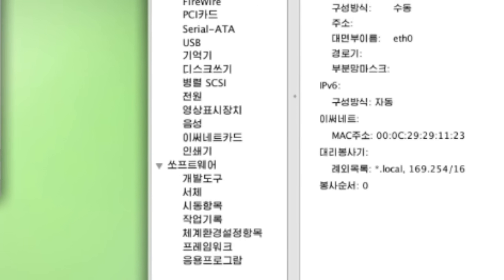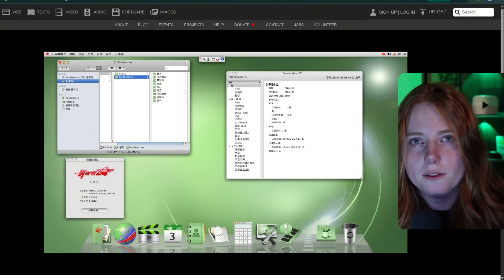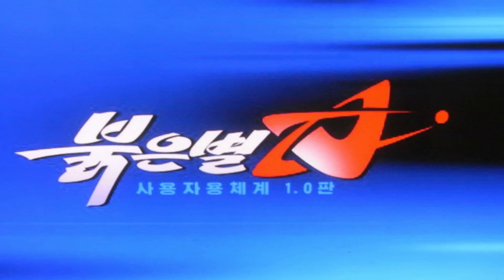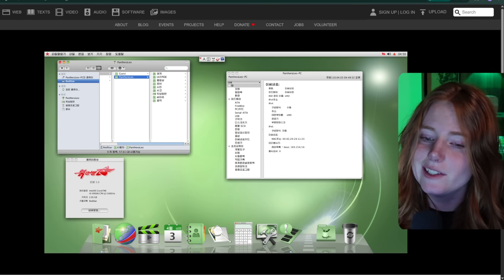I Found Something Weird in North Korea's OS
It looks like macOS, but it watches everything you do. I installed Red Star OS—North Korea's custom Linux-based operating system—to see what secrets are hidden inside its code.
In this video, we perform a forensic deep dive into this "internal-only" OS that was never meant to leave the country. From its eerie resemblance to Apple's interface to the hidden "watermarking" features that track files even when they are offline, we uncover how this operating system functions as a tool for surveillance.

The analysis of the Red Star operating system is intended to provide technical insight into digital forensics, OS architecture, and information security practices. All software demonstrations were performed in a controlled, isolated virtual environment. This content does not encourage or condone the use of any software for illegal surveillance or malicious activity. Viewers are advised to follow all local laws and regulations regarding software usage and cybersecurity research.